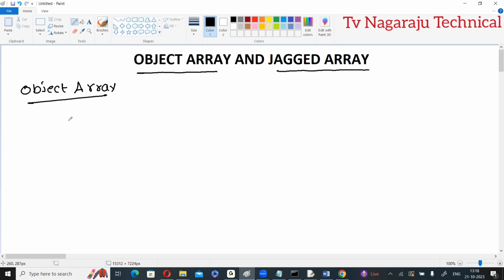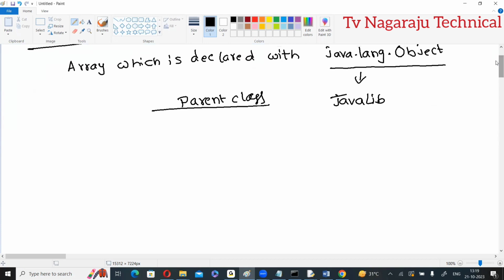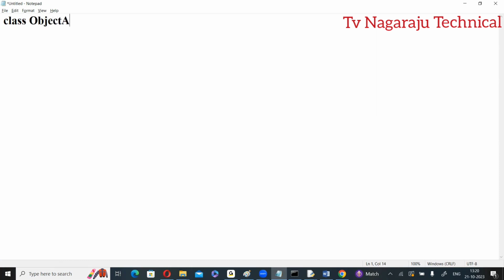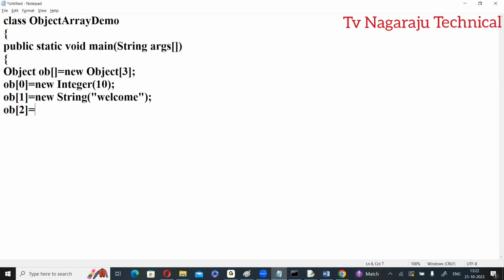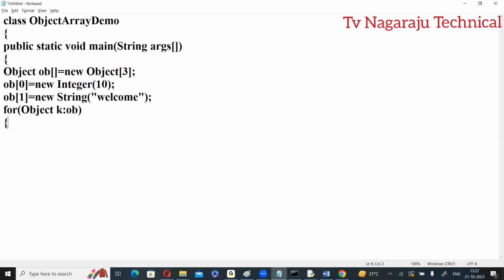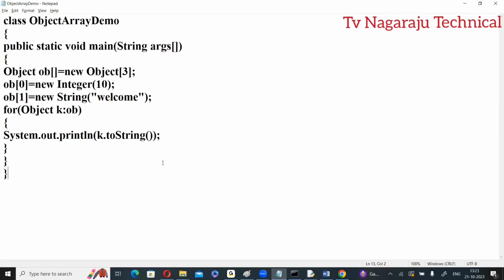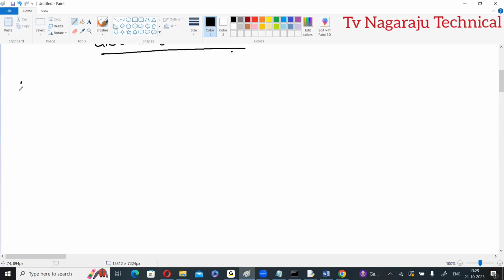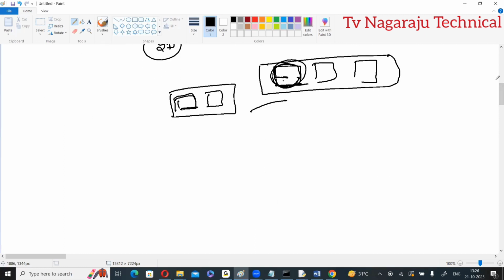OBJECT ARRAY || JAGGED ARRAY || ARRAYS IN JAVA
In this video we discussed Object array and Jagged Array.

Compiler Design

C - Programming